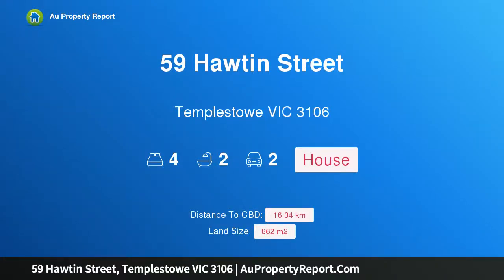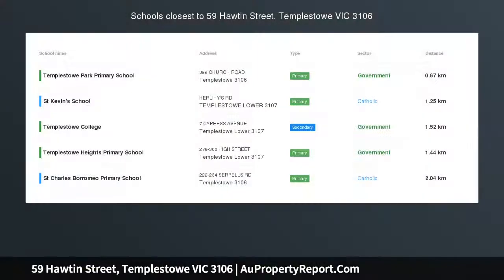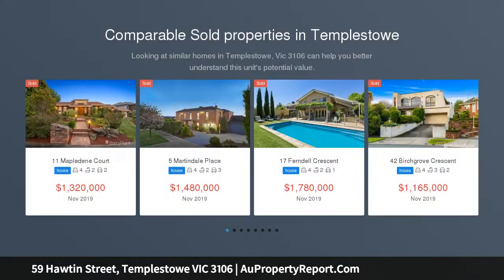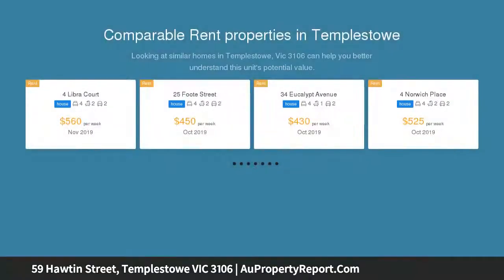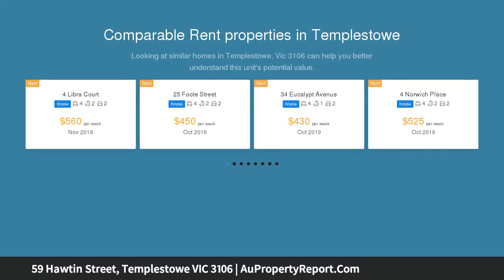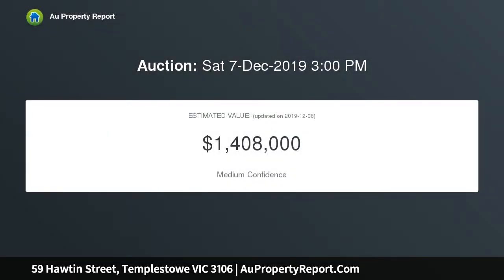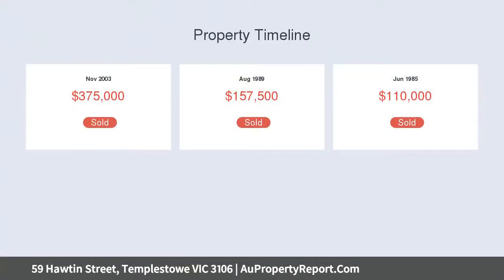59 Hawtin Street, Templestowe VIC 3106 | AuPropertyReport.Com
59 Hawtin Street, Templestowe VIC 3106
Property Type: house
Bedrooms: 4
Bathrooms: 4
Car Space: 2
Pleasant Family Residence in Prized Locale